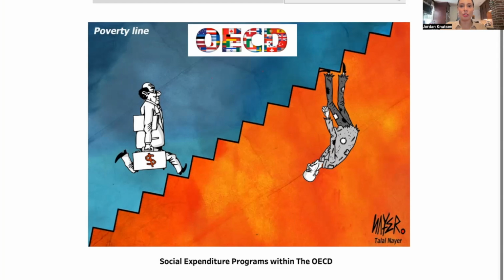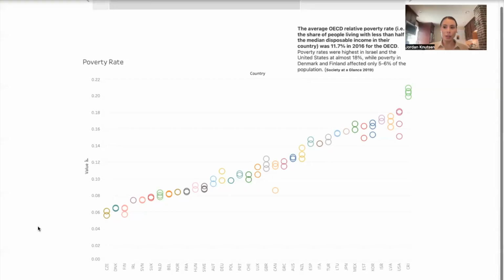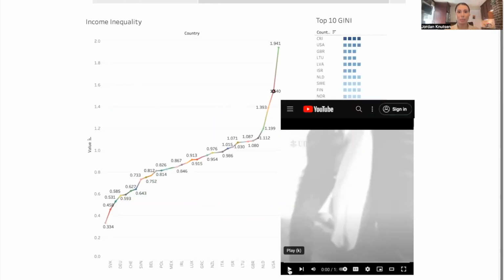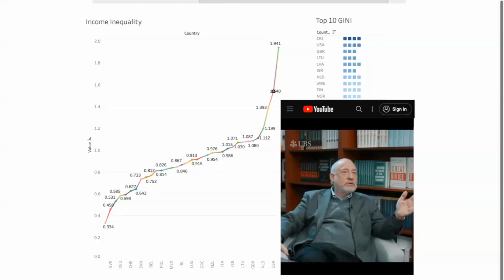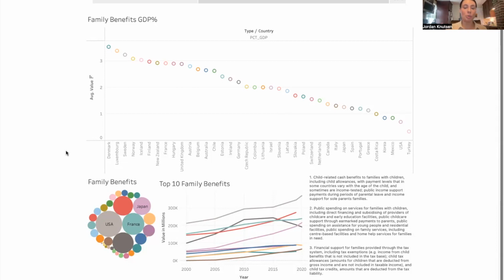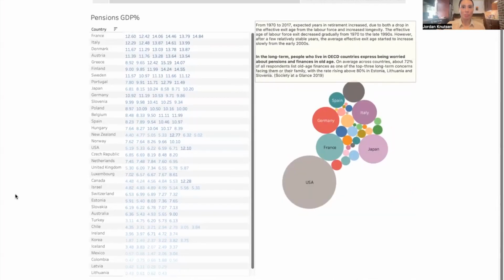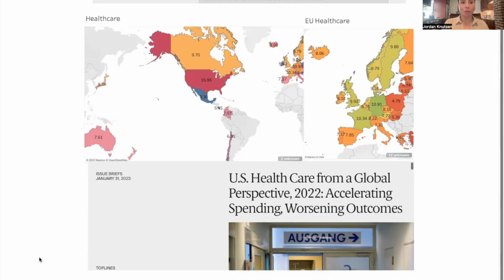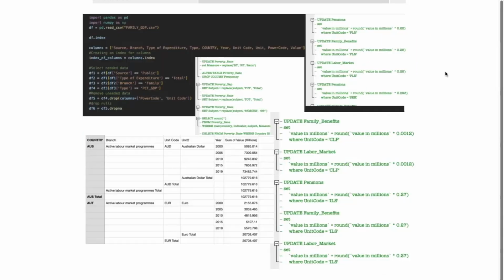Jordan Knutsen Data Analytics Capstone Presentation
Social Expenditure Programs Within the OECD